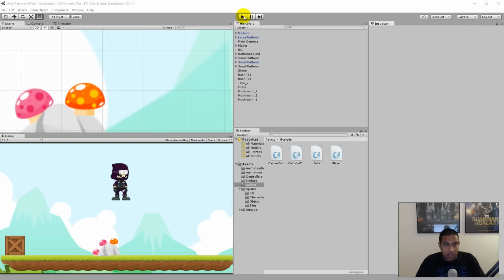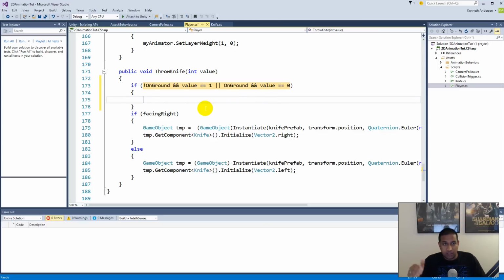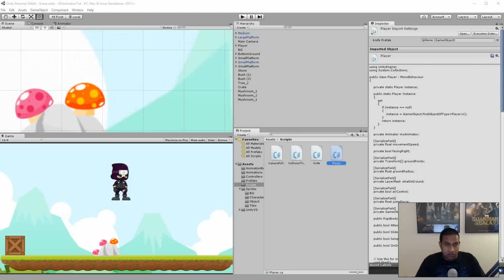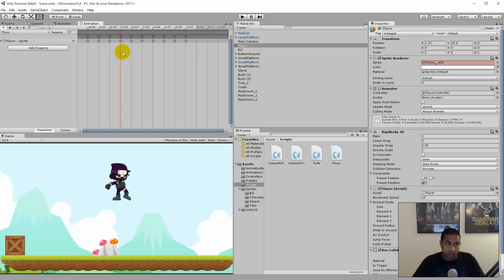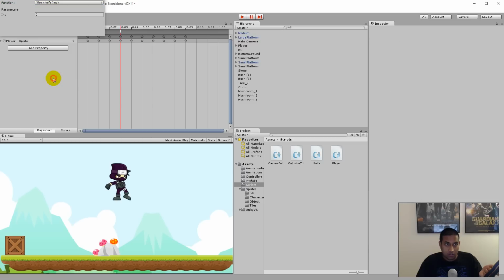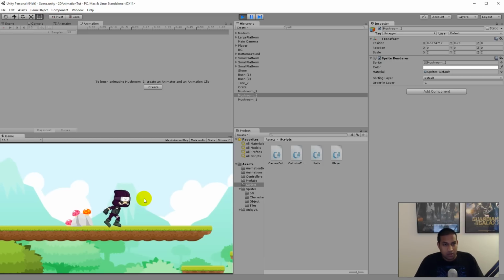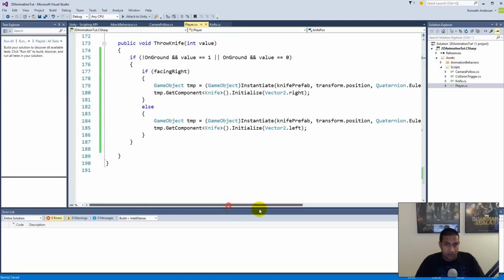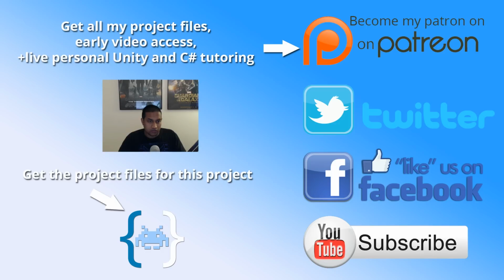14.5: Unity 5 tutorial for beginners: 2D Platformer - Animation events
Follow the link below to: Skip the release dates, get the project files and try out the game in your browser